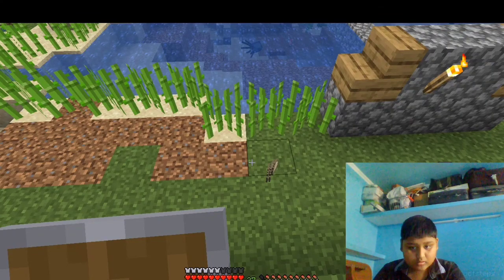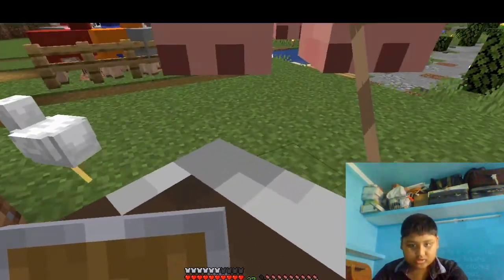DIAMONDS!!!!(Minecraft #10) AKGplayz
Songs used🎶

I make many gaming videos in English. Mainly on open world games where you can show creativity . I also do meme watching every month. I upload twice a week.

Minecraft Xbox
Minecraft Bedrock  Edition
Minecraft
Minecraft PewDiePie
Minecraft 1.16
Minecraft Monster School
Minecraft dungeons
Surreal